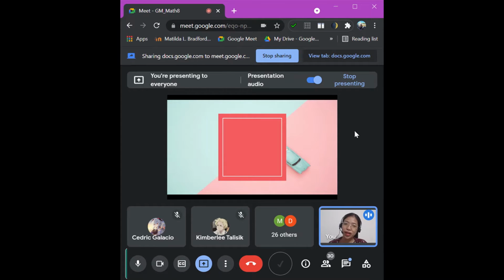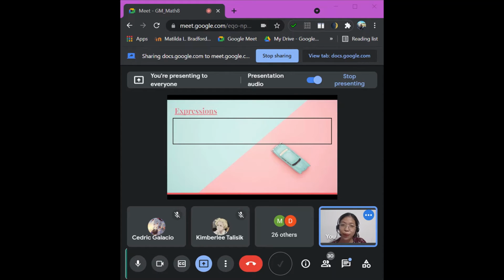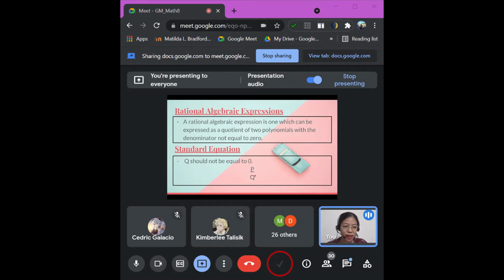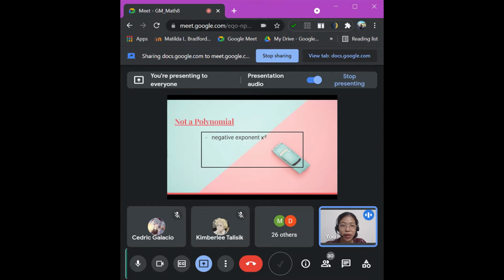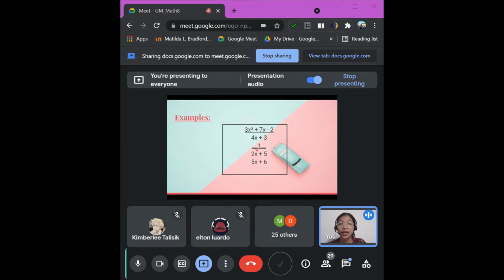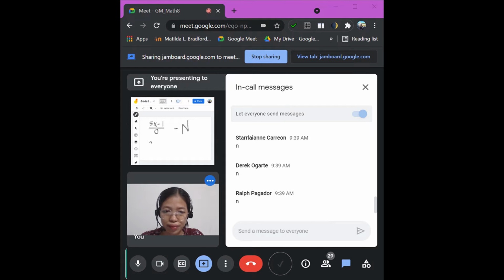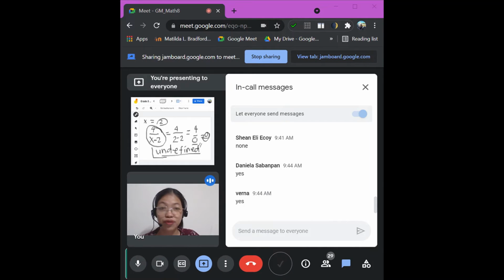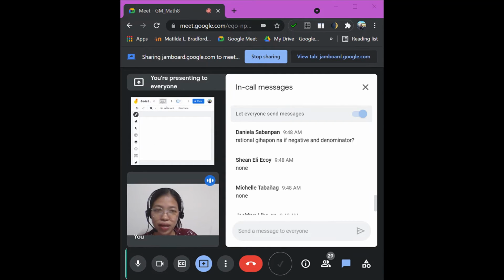Rational Algebraic Expressions